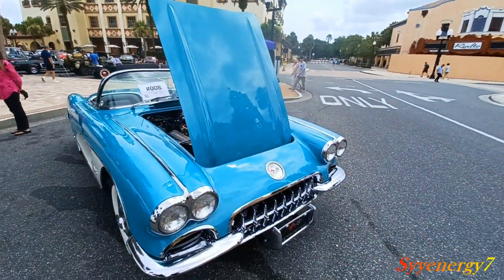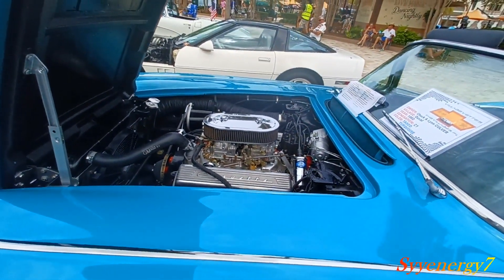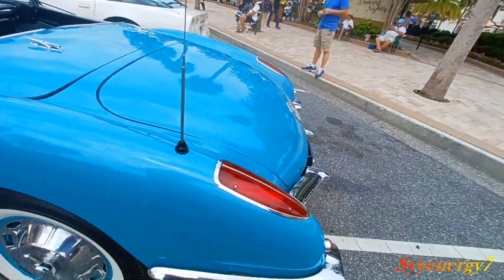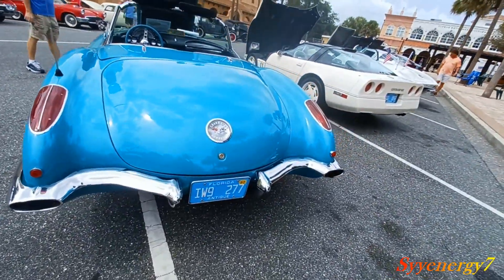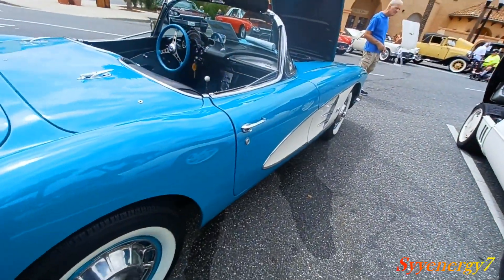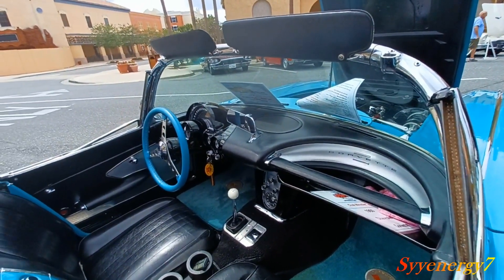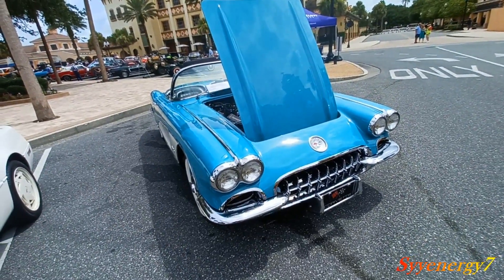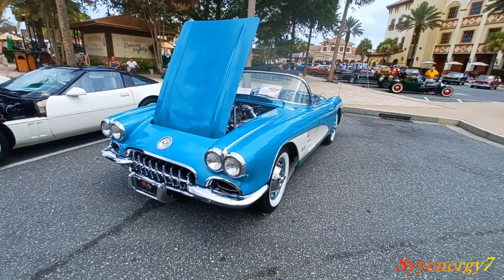1960 Corvette Convertible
1960 Corvette Convertible, July 2023, The Villages, Florida car show, muscle cars, vintage cars, classic cars, cool rides